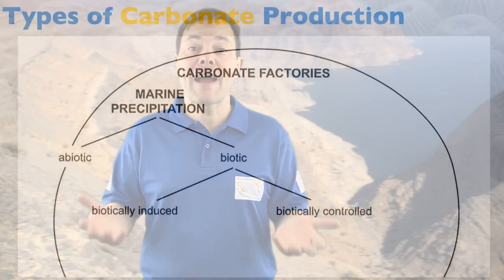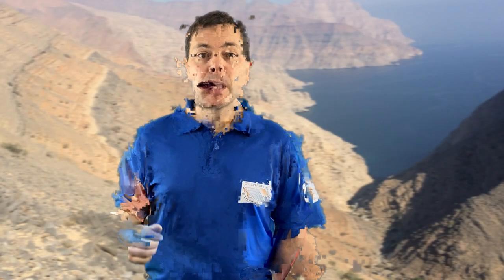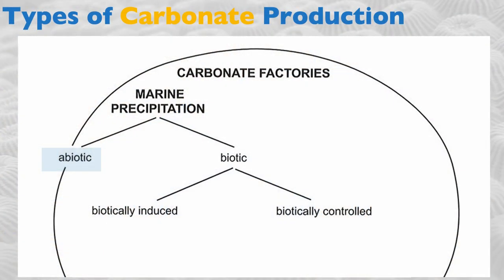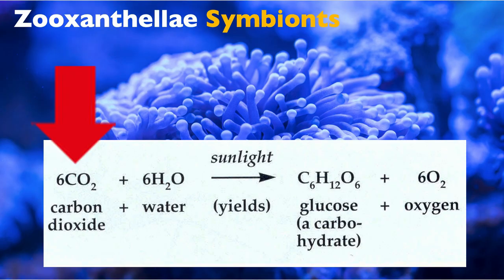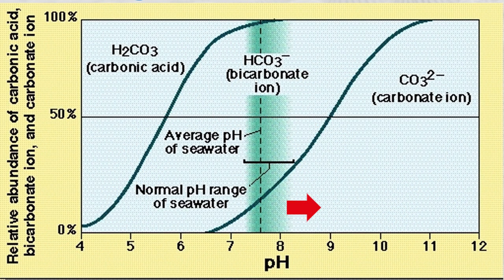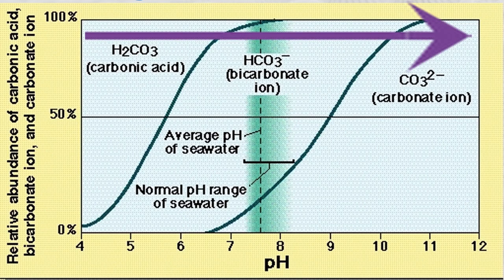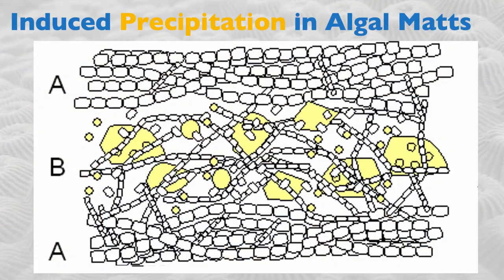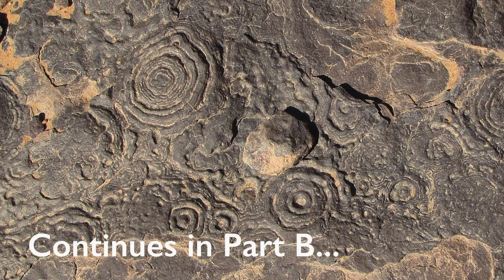1.3 Carbonate Factories [Part A]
In this two parts class, we will discuss the different types of carbonate production and how this leads to a distinction between different carbonate factories.